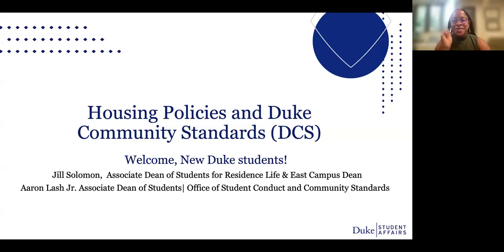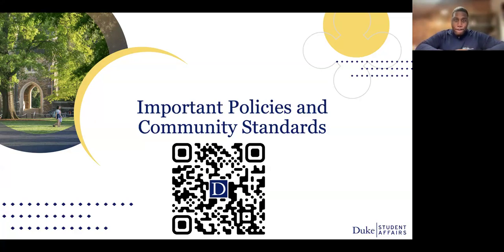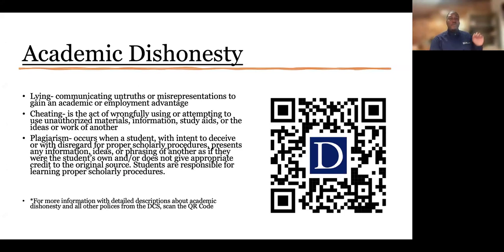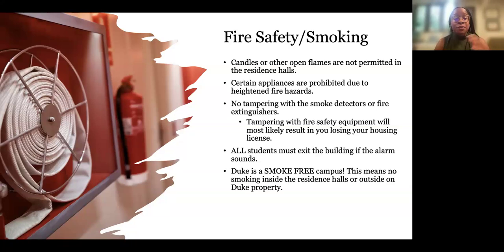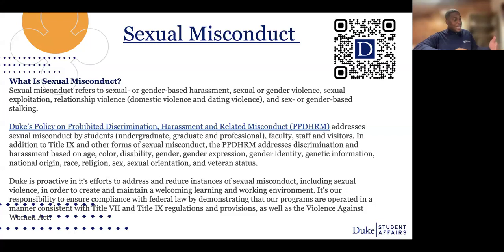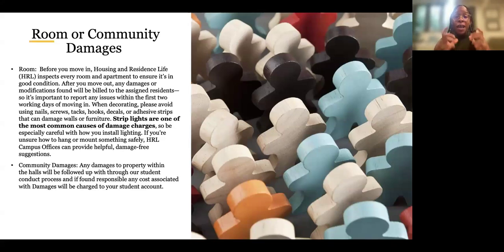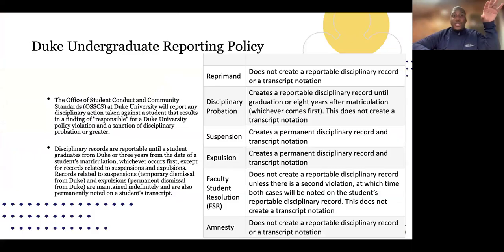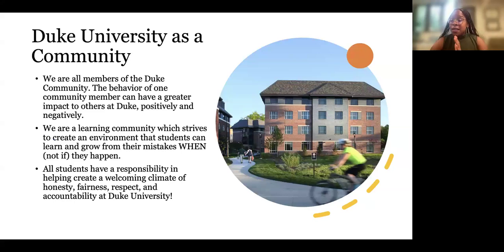STS 2025: Getting to Know the Duke Community Standard & Residence Life Policies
Join staff from Housing & Residence Life (HRL) and the Office of Student Conduct & Community Standards (OSCCS) to learn about housing policies and how to build strong community in the residence halls.

Students are highly encouraged to join this live webinar. All incoming students are required to either participate live or watch this webinar recording before arriving on campus.

This webinar aired on July 29, 2025.